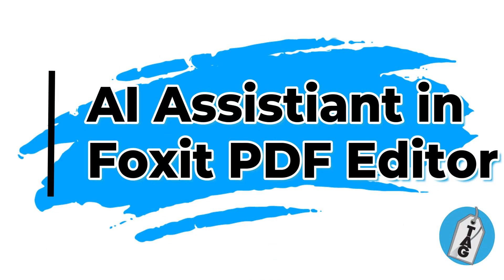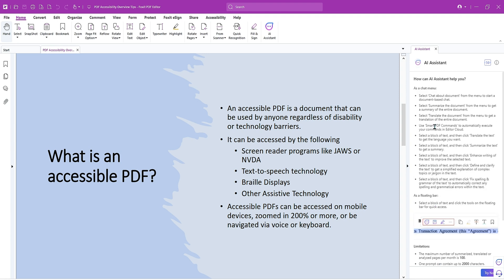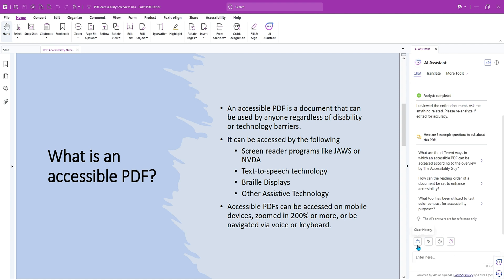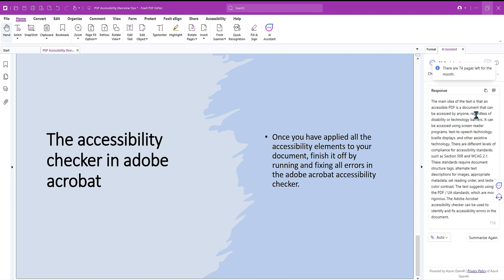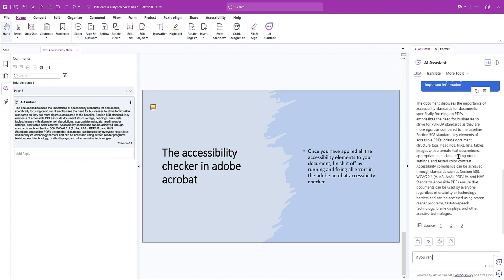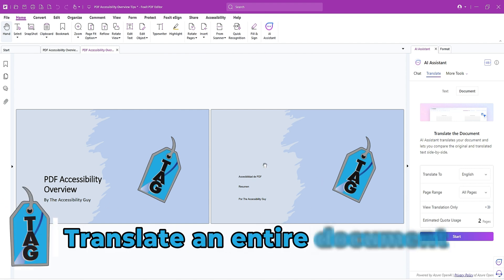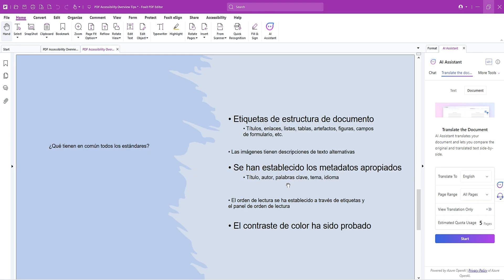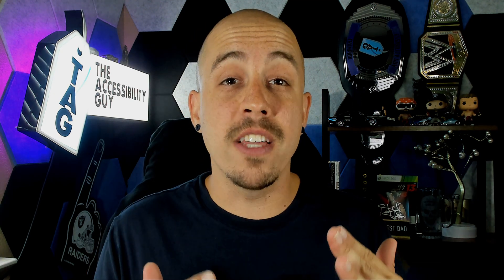How to use the AI assistant in Foxit PDF Editor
The Foxit AI assistant aims to help users quickly and efficiently interact with PDF documents. This video walks users through its key features, including summarization, translation, and compliance guidance.

00:00 Introduction
00:25 The AI Assistant
00:57 The General Chat Feature
01:42 Summarize the Whole Document
03:09 Translate an Entire Document